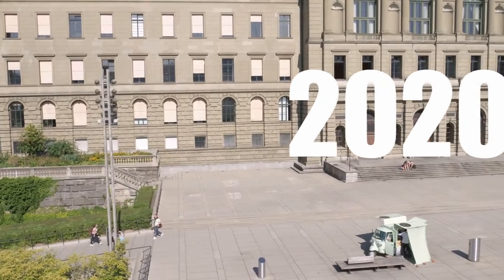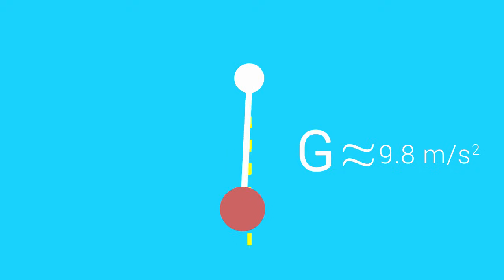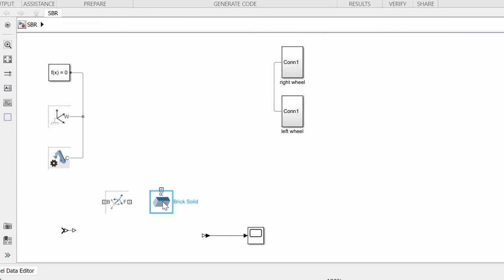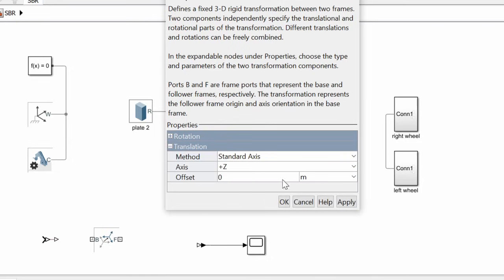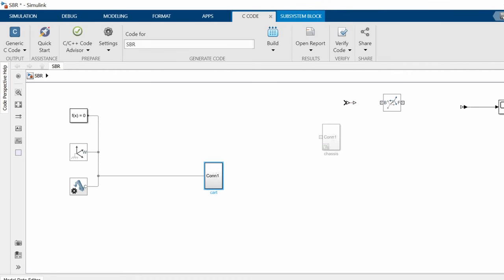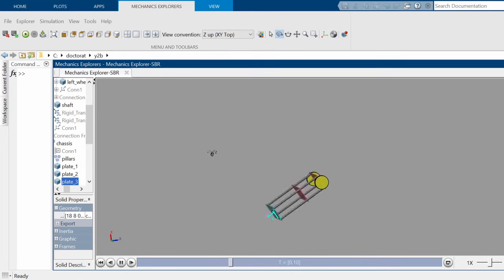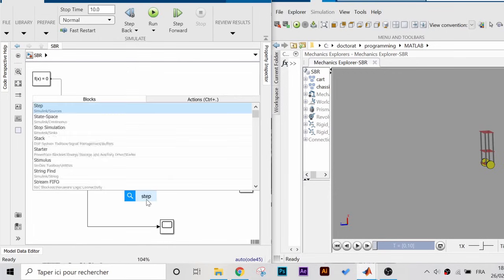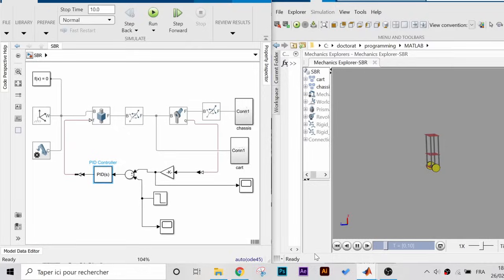self balancing robot | Simulink basics series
in this practical tutorial 🔥 you will learn how to build and control a self-balancing robot in Simulink.
in this first video from the Simulink basics series we will build and control a 3d model of a two-wheeled self-balancing robot.
we used a PID controller to achieve an upright pose for the robot and used two approaches for tuning the PID controller which are: manual and auto-tuning.
🔥 IMPORTANT :
                       1. the value of the  gain block is :   -180 / 3.14

🔗links :
1.

⏱️Timestamps:
                            0:00 intro
                            0:56 what is a self-balancing robot?
                            1:56 making the wheels
                            5:00 making the upper body
                            9:23 the wheel's shaft and some rotations
                            11:32 working with joints
                            12:45 building  the control system
                            15:17 tuning the PID controller
                            17:48 outro